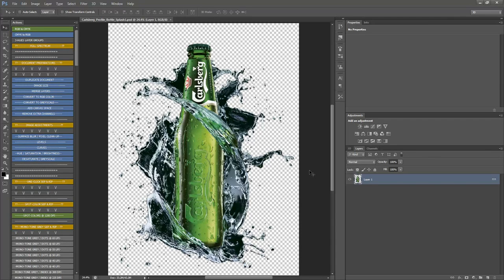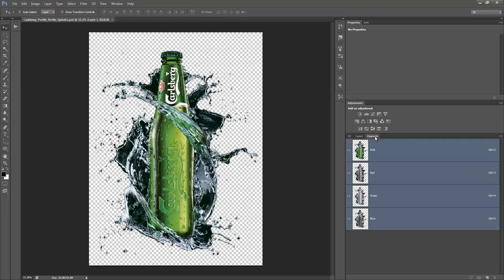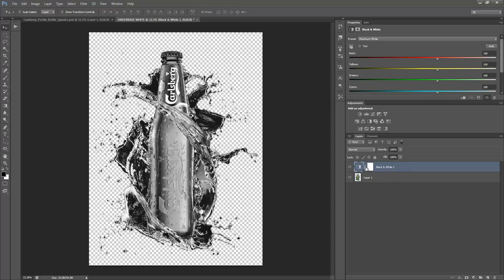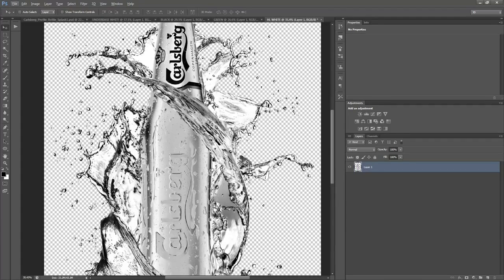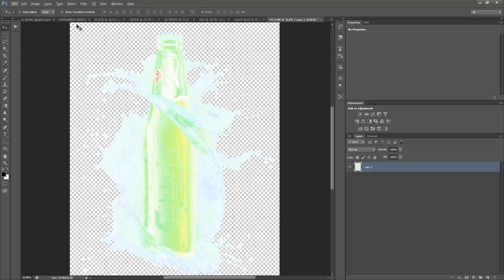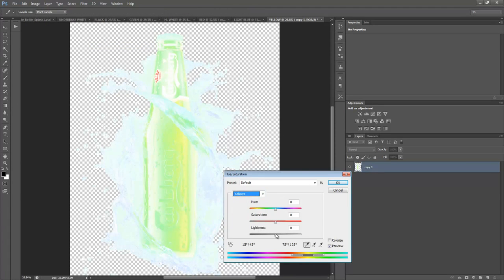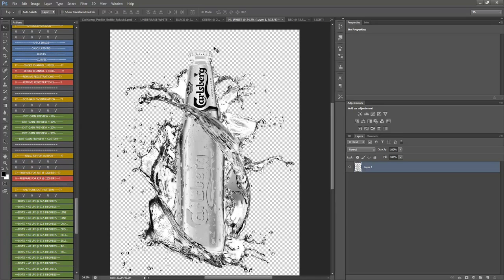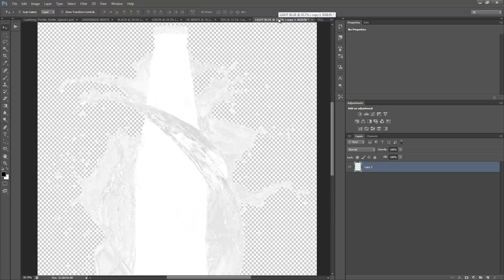Simulated Process Color Separation in Adobe Photoshop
*I'M NOT THE OWNER OF THIS VIDEO!*

This video and user was on youtube about a year or so ago but then they vanished. Luckily I saved this gem of a tutorial beforehand. It seems to me like the screen printing powers that be try to go through great lengths to keep the power of color separations a secret. Well no more! Scott Fresener's reign ends here once and for all!
(will remove video if original author requests -_-)

This is by far the best photoshop  simulated process color sep tutorial i've come across. None of that sh*t color range select garbage and over priced actions here. Hopefully this helps others as much as it helped me.